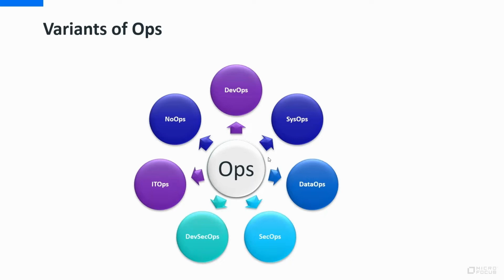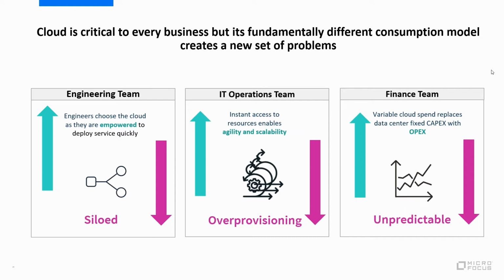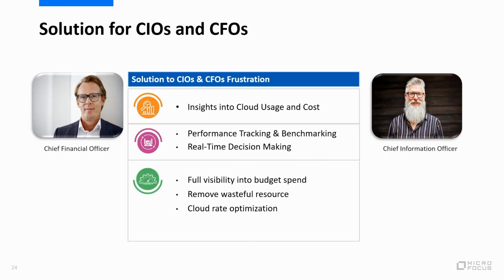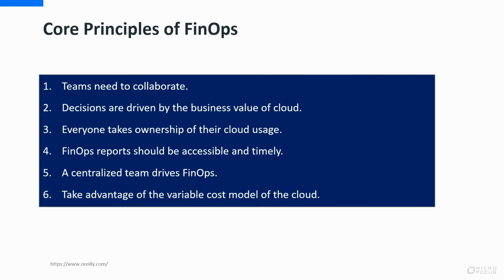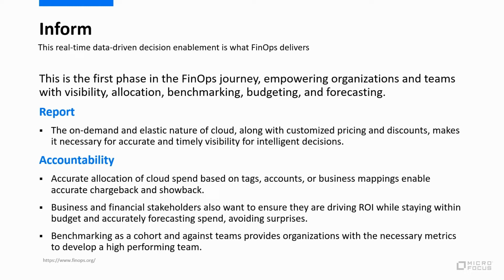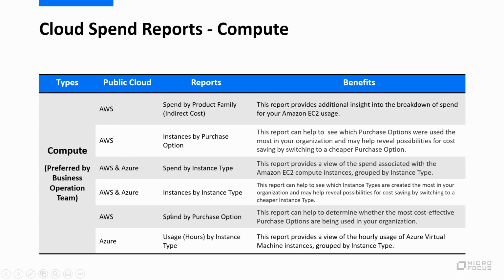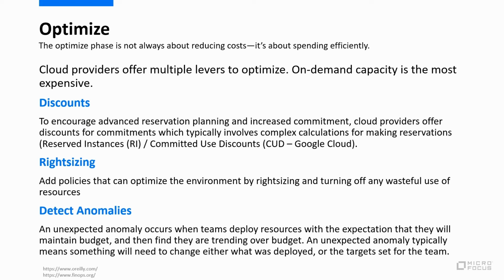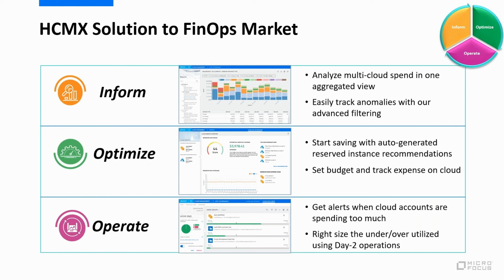Hybrid Cloud Management X Solution to Cost Management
This video describes the Micro Focus HCMX features that cater to FinOps practice.